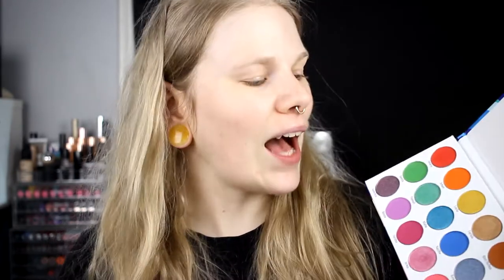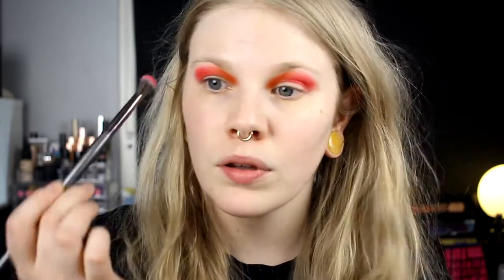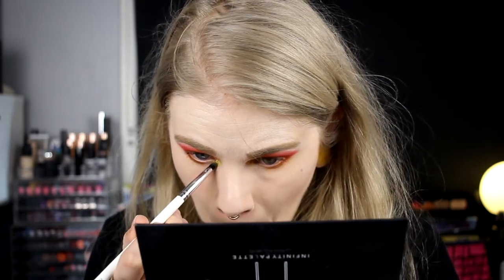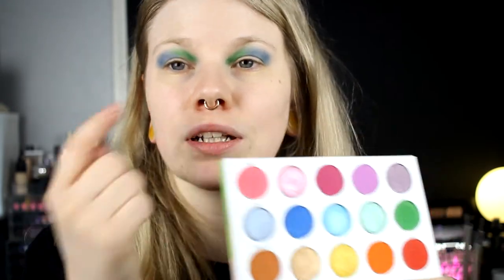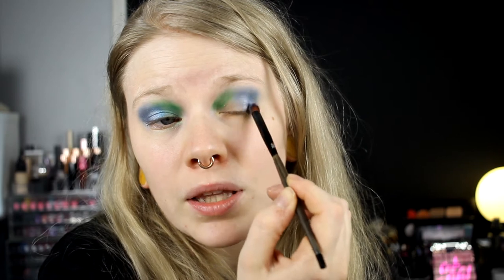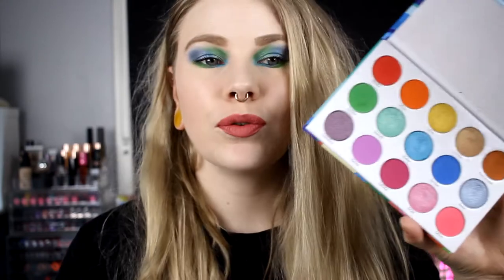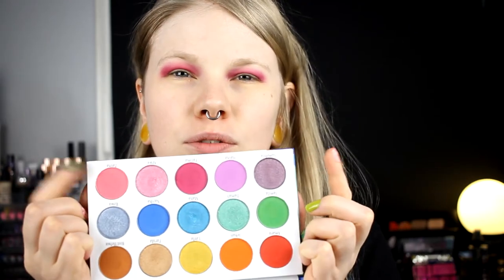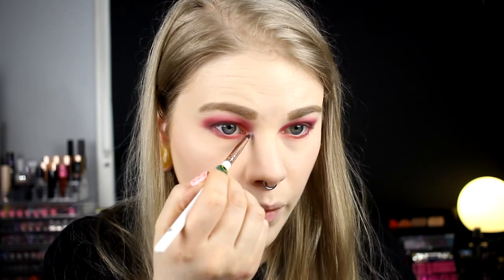| 3 Looks 1 Palette | Blush Tribe The Hasina | + Review |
Hi!
Today i'm back with a new "3 Looks 1 Palette" and this time it's all about the Hasina from Blush Tribe!

Look 1 - 1:23
Look 2 - 7:51
Look 3 - 17:47
Review - 24:50

FAQ:
From: Sweden
Cruelty Free: Yes
Born: 1989
Ears: 20 mm
Septum: 2,4 mm

EQUIPMENT:
Camera: Canon EOS 600D
Editing program: Sony Vegas Pro 13
Lights: Day light and/or 2 soft boxes